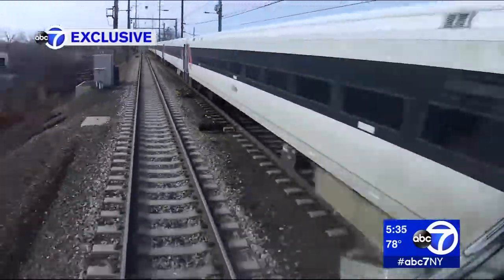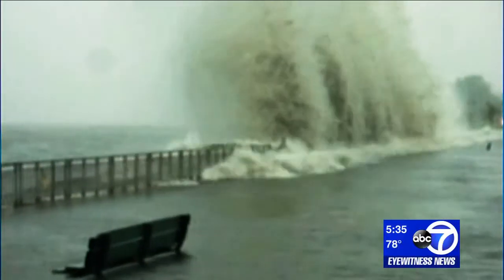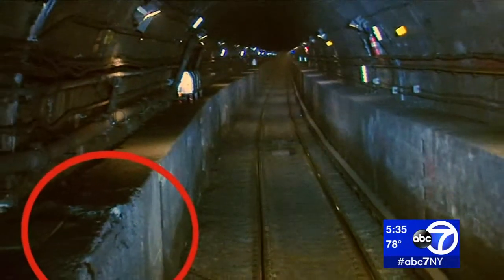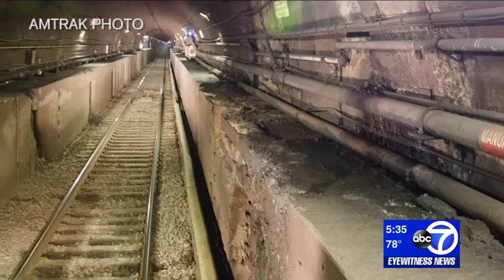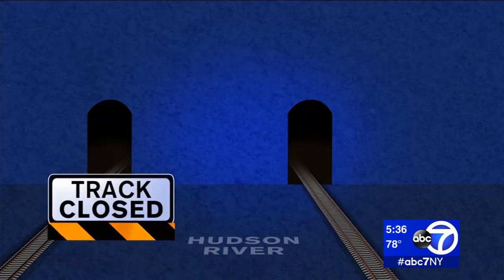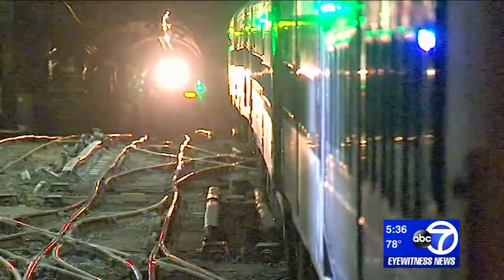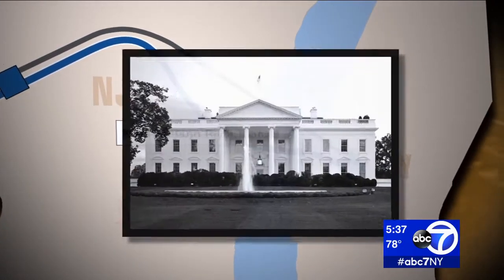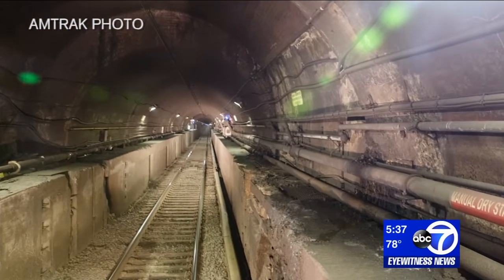7 On Your Side Investigates: New rail tunnel needed to avoid transportation Armageddon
Necessary repairs to the current aging infrastructure of the deteriorating Hudson River Tunnel could reduce capacity on the nation's busiest rail line.
Right now, the two tracks shared by Amtrak and New Jersey Transit move 24 trains per hour. When repairs become inevitable in about seven years, service would have to be reduced to just six trains per hour.

SNAP: abc7ny
PODCAST: None yet.   Got an idea?

NEW HERE? –